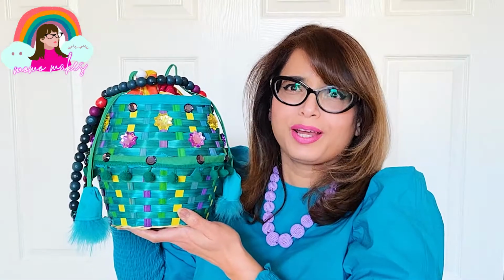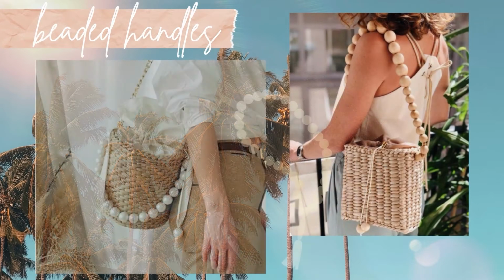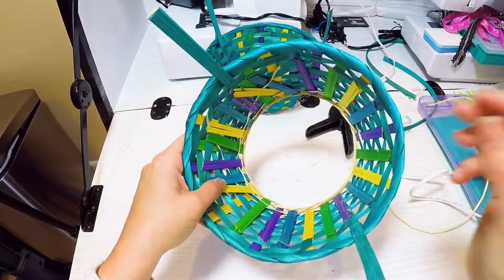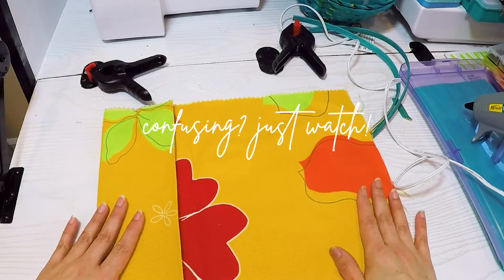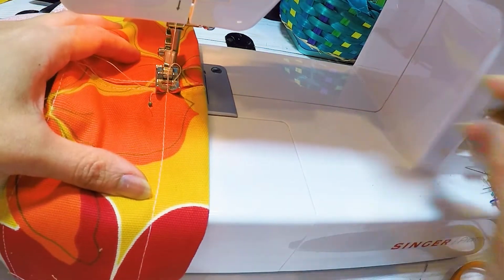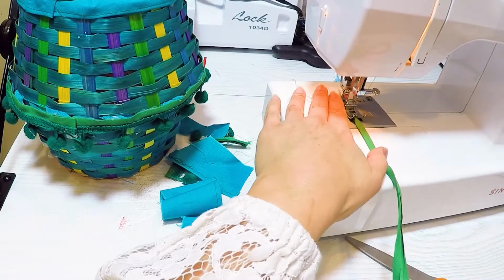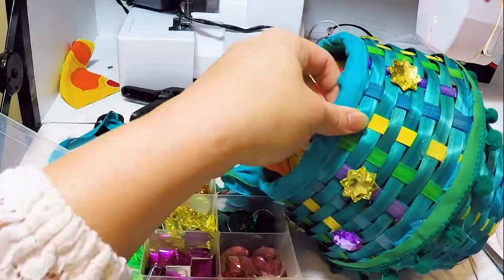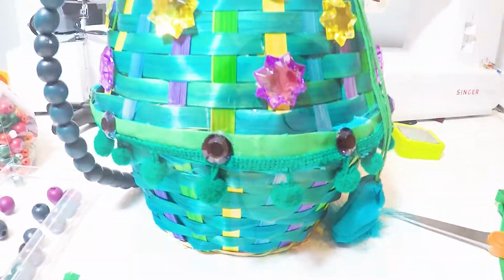Easy basket bag tutorial with drawstring.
Watch step by step tutorial on how to make an easy basket bag on a budget. This colorful and unique straw bag will take you from the beach to dinner and is inspired by Weekend Max Mara, D&G and Loewe.

To make a basket bag, start with two cute baskets, join the baskets in the middle, add a lining with a cinched top, finish the exposed basket edges with fabric, add a beaded handle and embellish with some gems and rhinestones.
Watch the full tutorial for step-by-step instructions.

You can work with easter baskets and give them a makeover, upcycle old straw baskets, wicker baskets or lanterns would also work.

Materials:
For your basket bag DIY you will need:
✩ 2 baskets of any size. wicker, raffia, straw baskets will work
✩ lining fabric twice the height and circumference of the baskets.
✩ bias tape in a matching color.
✩ wood beads for the handle.
✩ assorted gems for embellishments.
✩ pompom trim in a coordinating color which you will attach to the bias tape.

✭ Chapters ✭
0:00  Intro
0:49  Inspiration/mood board
2:26  Materials
2:50 Bag Construction
4:39 How to make the lining of a basket bag?
6:15 Beginner Tip: How to sew perfect straight lines?
7:49 Attach lining to the bag
8:50 How to make Feather tassels
10:09 How to add a wooden bead handle to a bag
11:34 Conclusion
12:00  Modelling the bag

I would love to see how you made it. Tag me on Instagram momomakes​.